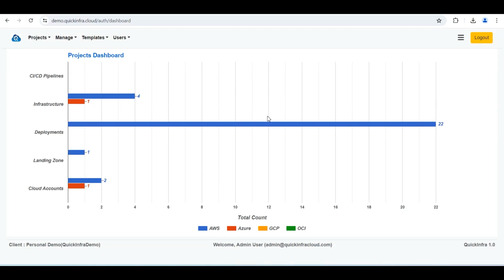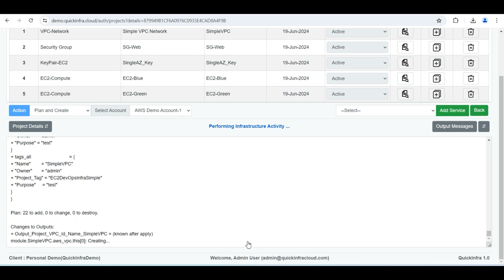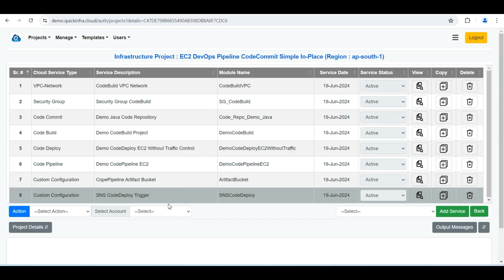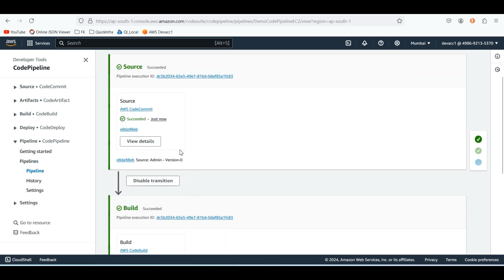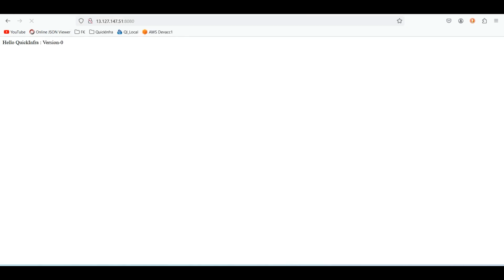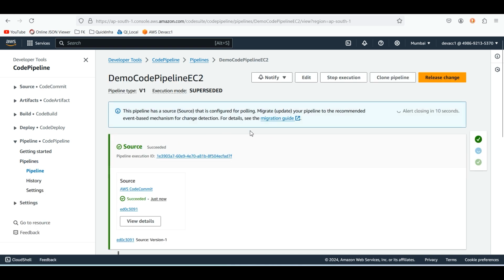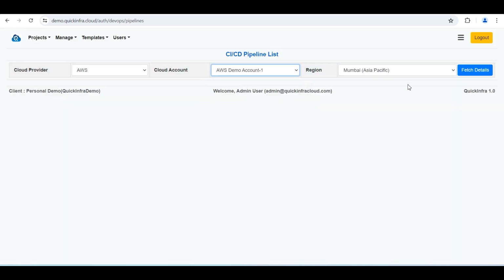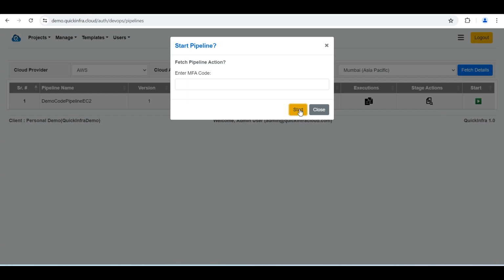How to Create a DevOps Infrastructure and CI/CD Pipeline on AWS using QuickInfra: Step-by-Step Guide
*Welcome to QuickInfra!*

In this demo video, we will walk you through the process of setting up a DevOps infrastructure and creating CI/CD pipelines on AWS using Terraform. Whether you are a beginner or an experienced professional, this demo will provide you with clear, concise steps to get your DevOps environment up and running.
1- How to create a simple DevOps infrastructure with two EC2 instances.
2- How to tag instances with deploy types (blue and green).
3- How to generate and apply Terraform configurations to set up your infrastructure.
4- How to create a CI/CD pipeline using AWS CodeCommit and GitHub as the source repository.
5- How to automate deployment processes and verify application deployment.
6- How to modify and test your application code to ensure CI/CD pipeline functionality.
*Timestamps:*
0:00 Introduction
0:11 Creating Target Infrastructure
0:32 Applying Terraform Configurations
1:11 Setting Up CI/CD Pipeline
1:57 Verifying Application Deployment
2:57 Modifying and Testing Code
5:08 Manual Triggers and Execution History
*➡️About QuickInfra*
QuickInfra is a DevOps & InfraOps automation platform designed to help ISV's and tech companies save time and money by more than 65% using our one-click DevOps pipeline setup, automated infrastructure creation, and streamlined application/database deployments. QuickInfra eliminates the need for expensive technical resources, making DevOps and InfraOps effortless.
*With QuickInfra, companies managed to:*
🚀Launch products 5x faster
💸Achieve 65% cost savings in DevOps & InfraOps
⚡Boost developer productivity by 4x
🔐Maintain 100% compliant infrastructure